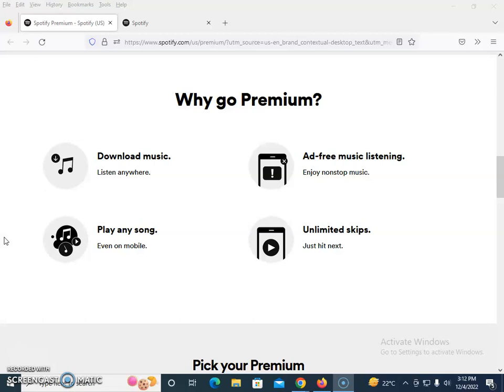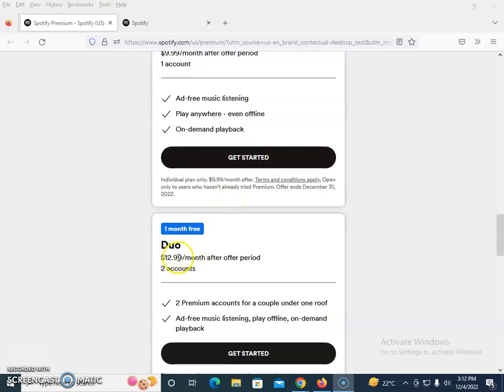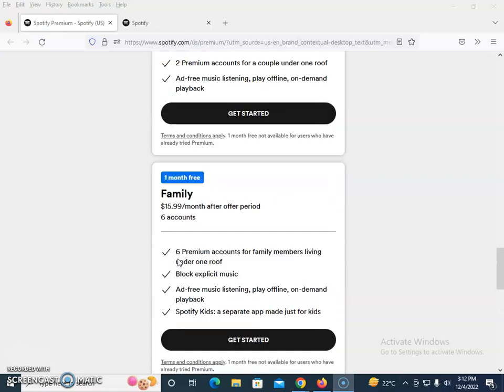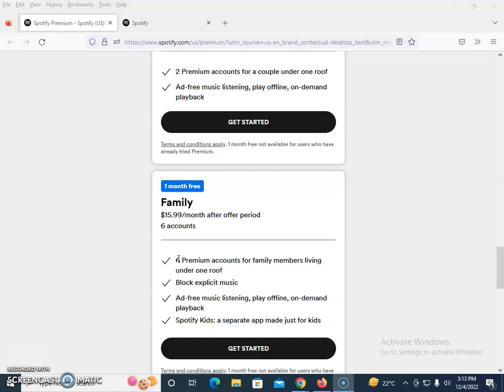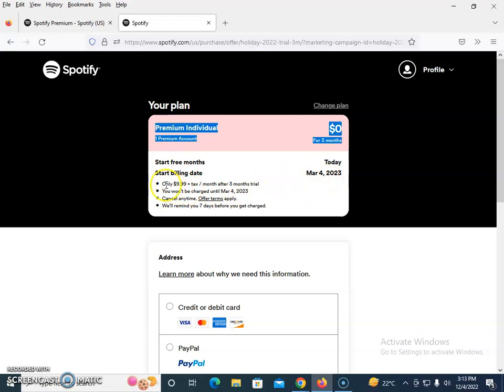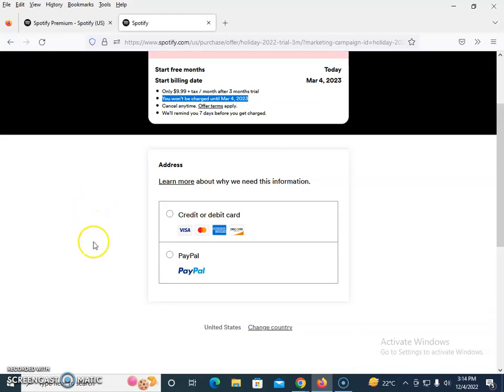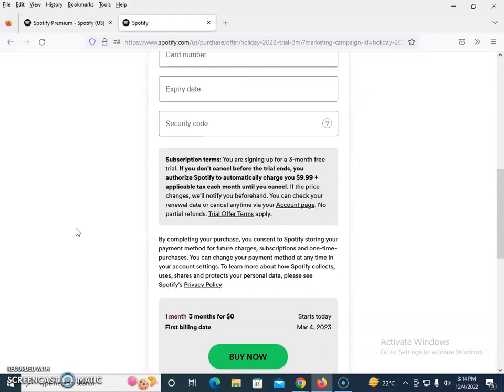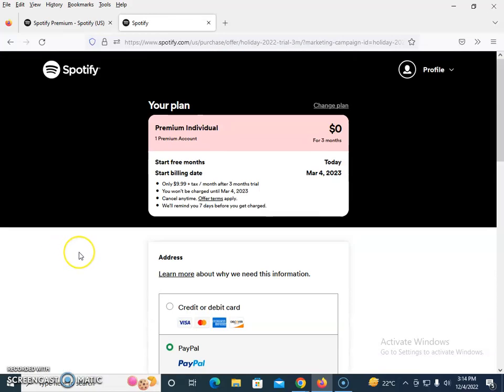How To Get Spotify Premium For Free 1 - 3 Months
Spotify is the app which is popular across all the world . So If you are planning to purchase premium membership or if you like to test what options are available in premium membership then do watch this video.